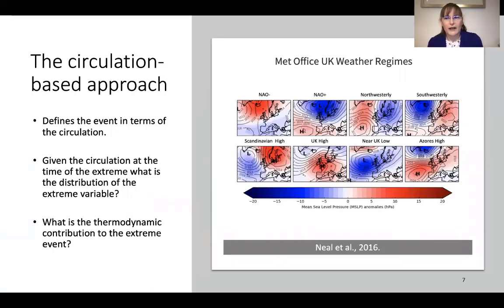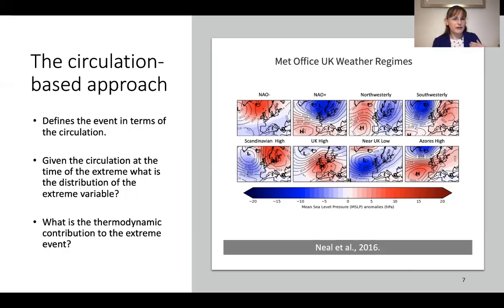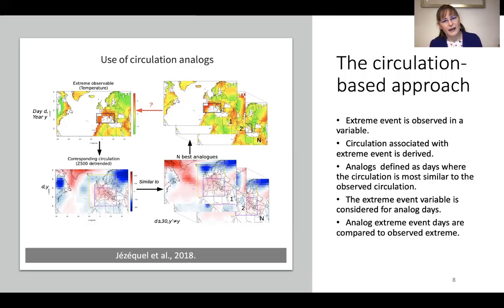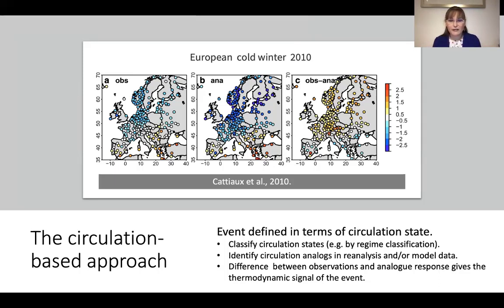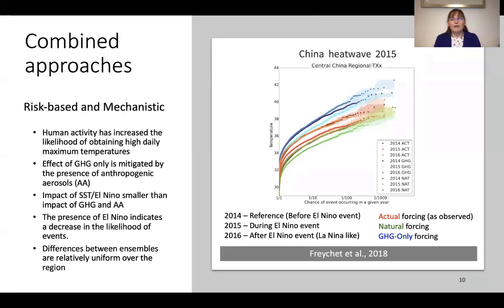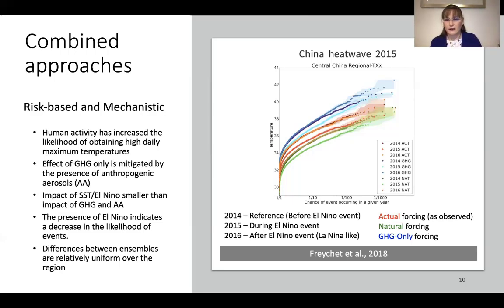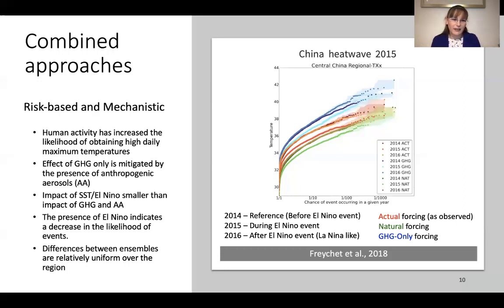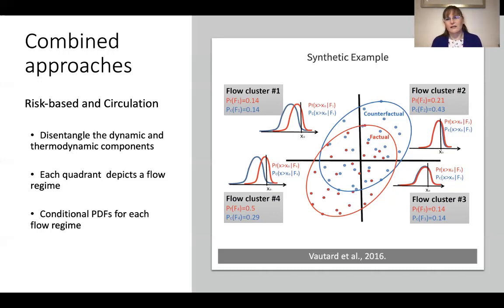Attribution_alt_Sparrow_part2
Part 2 (of 3) of a talk introducing alternative approaches to event attribution. Talk developed for virtual workshop in Event Attribution for early career China-based researchers.